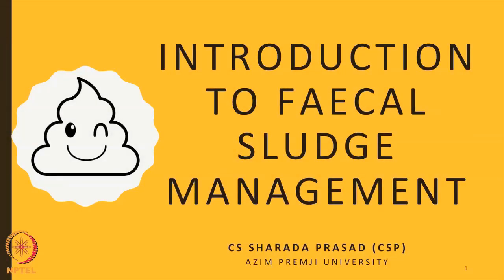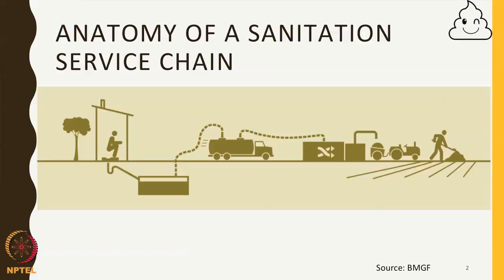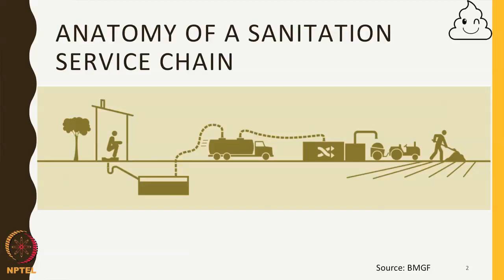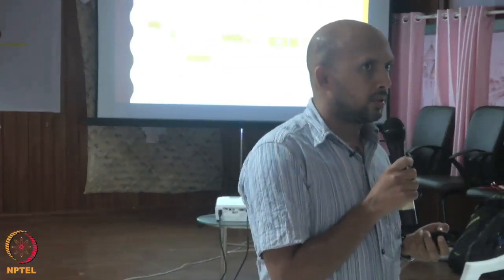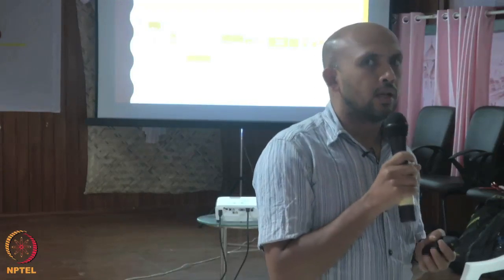Lecture 15 : Introduction to Faecal Sludge Management